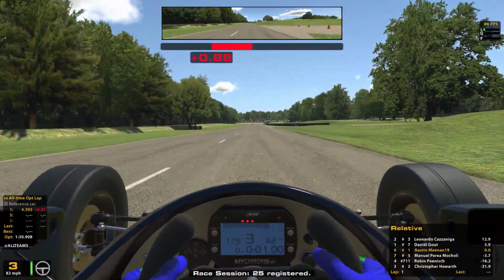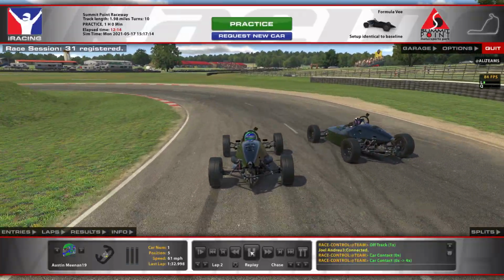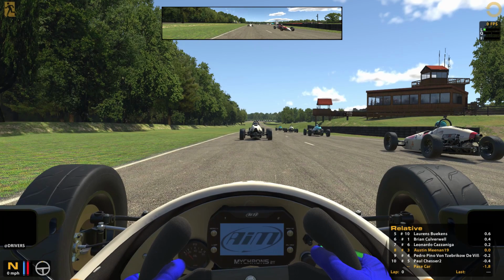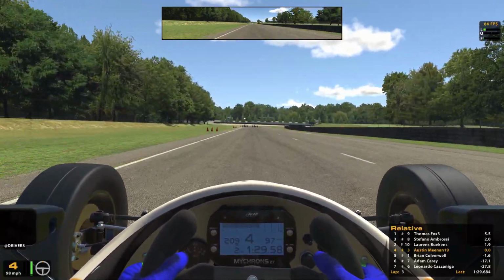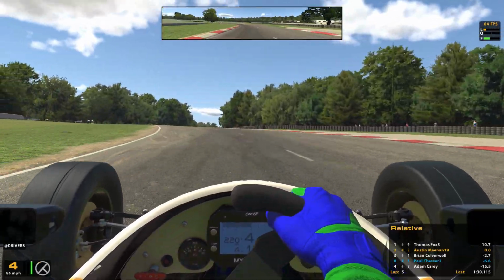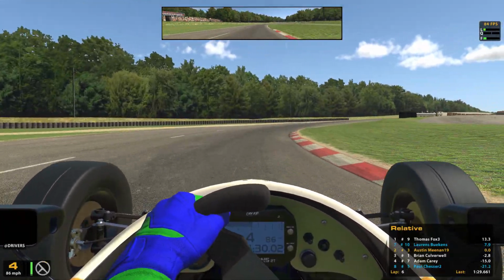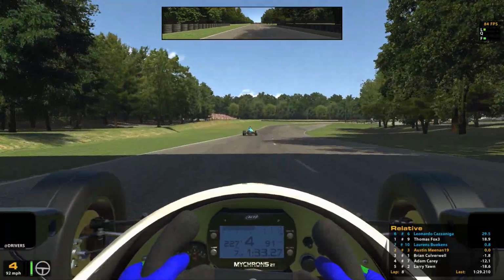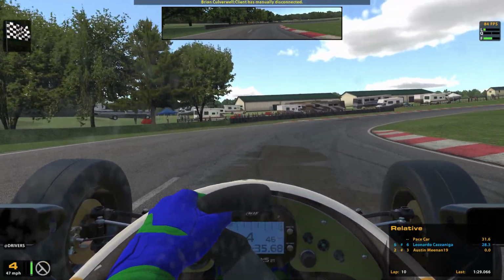Formula Vee Iracing At Summit Point Raceway